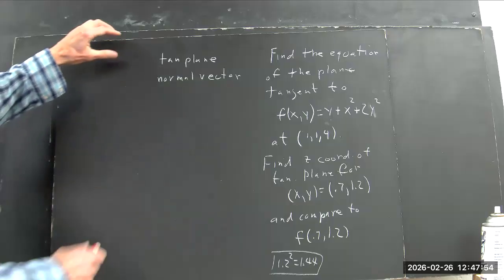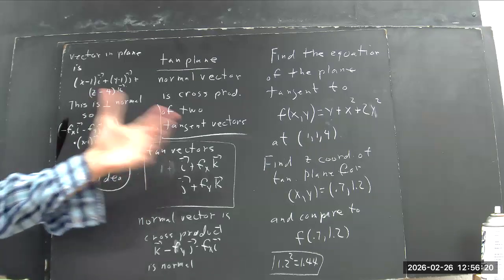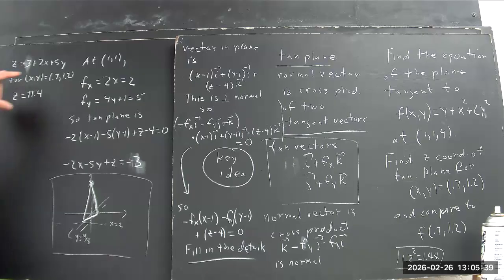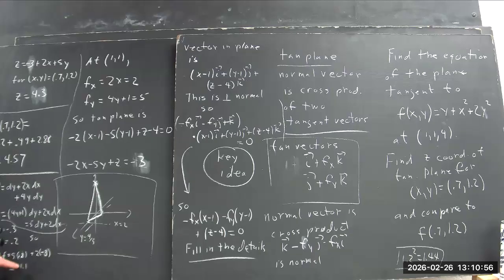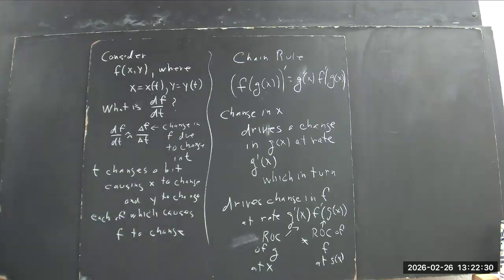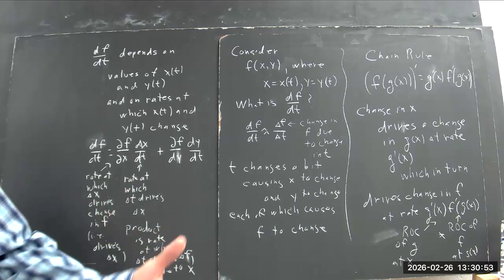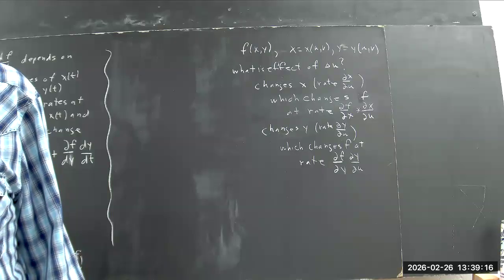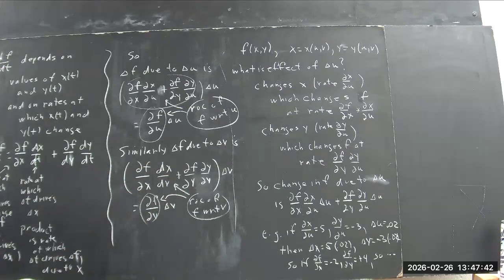dagmult_260226_tan_planes__chain_rules__63